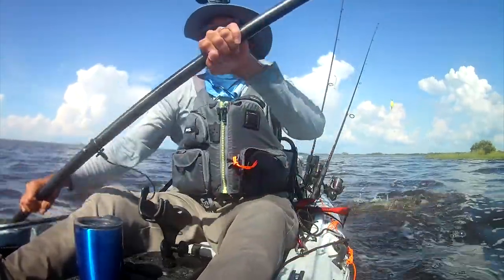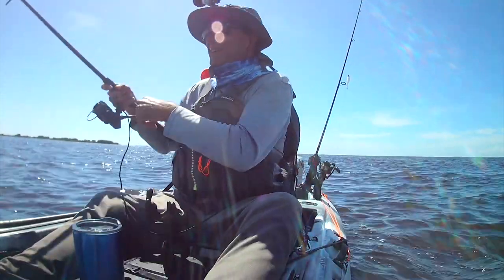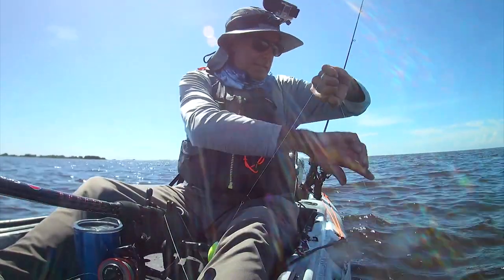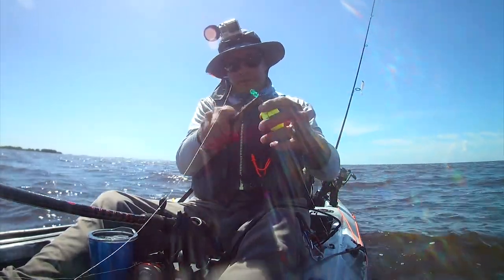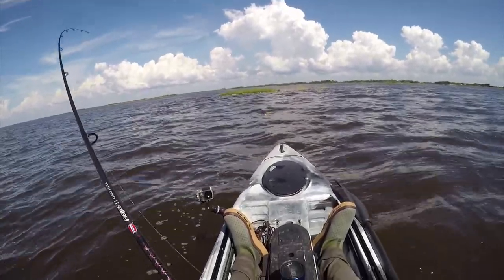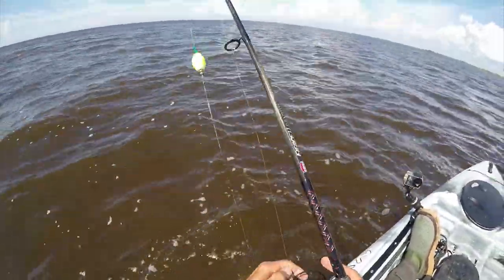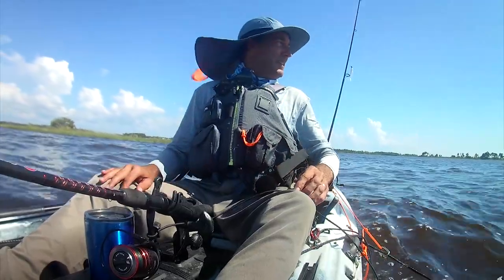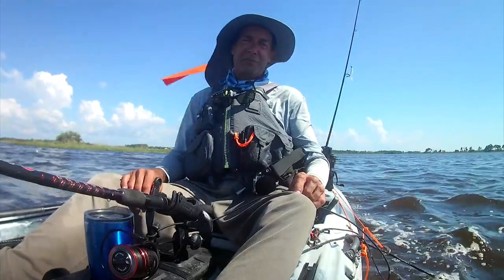Florida Kayak Fishing – Full Moon Tide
The tides in this part of Florida have been odd the last few days with the full moon causing extreme ebb and flood.  The time of day the tide has been swinging has not been my favorite for kayak fishing either.  For me, as with most fisherman, an early morning start along with an early switch of the tide is ideal.  Today’s tide chart gave me a dead low at 11:30 a.m., and I put in and launched at about noon using my paddle as a push pole and walking my Yak to get out to floatable water.  One good thing about the full moon tide is that once the water starts moving it really takes off, creating swift tidal runs between the cuts and bars and pushing volumes of water past the grass flats and small islands. The rushing current can really stir up bait fish, which in turn, can ignite feeding frenzies from redfish, trout, snook, you name it... If you can catch it right, you may be in for one heck of a trip… Today, I caught it right!  Tight Lines!

Camera Equipment:
Lumix G7 w/ 14-140 mm lens
Rode Videomicro shotgun mic
Akaso EK7000 action cam
GoPro Hero4 Silver
Sennheiser MKE2 external GoPro mic